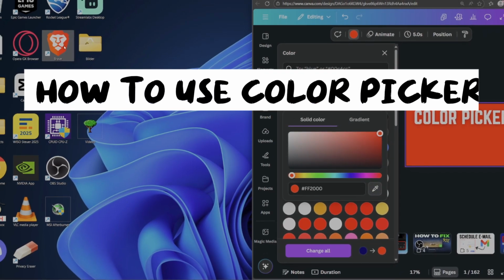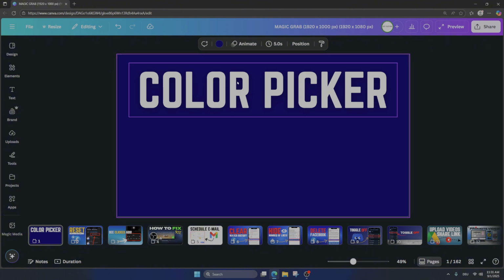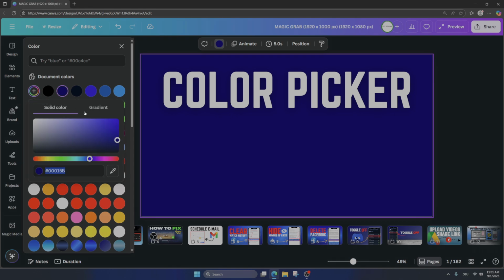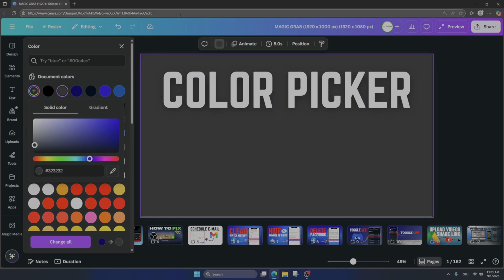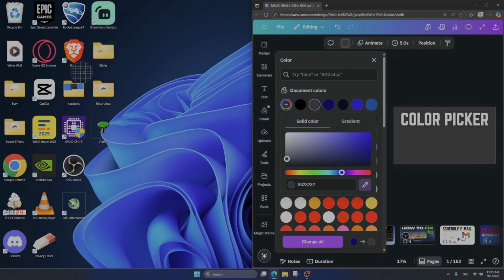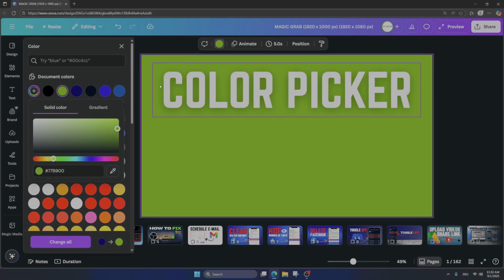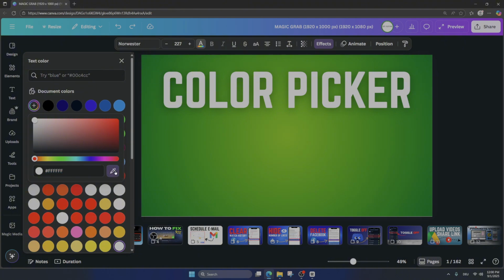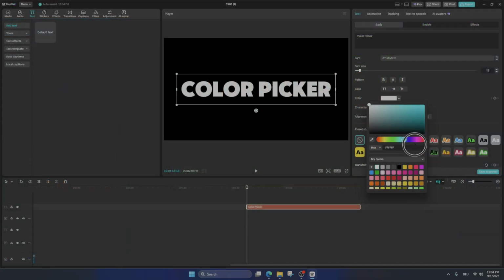How To Match Colors inside Canva Design Using Color Picker ✔️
In this video I show you how to use the color picker to match colors in Canva and how to use it in general also in other software like Capcut.
You can match colors from backgrounds, elements and text!